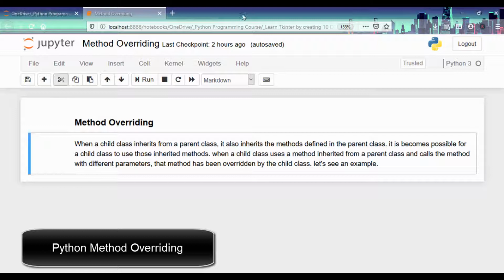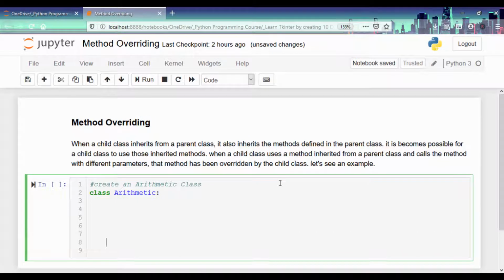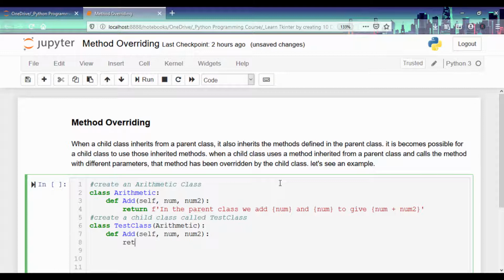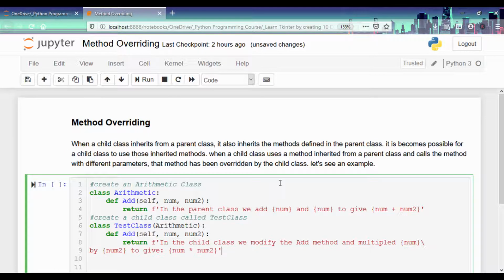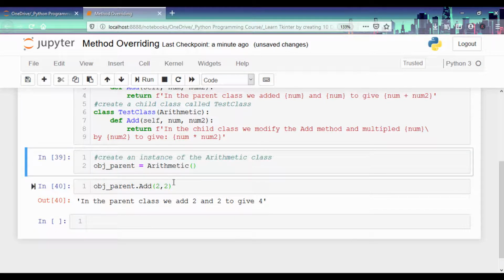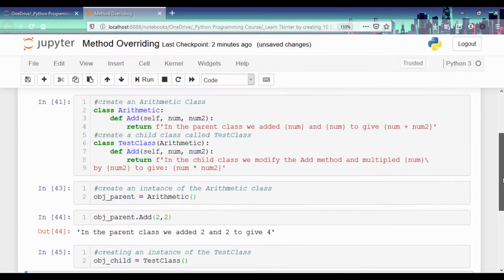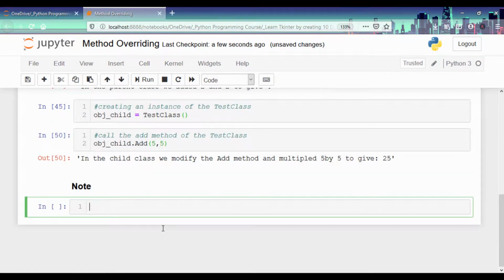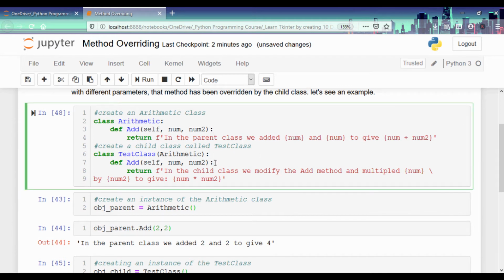Python Method Overriding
Hello Guys, here we get to learn about python method overriding and see some practical examples.